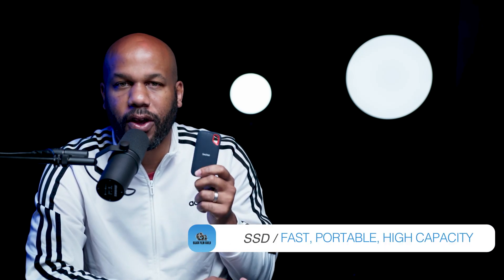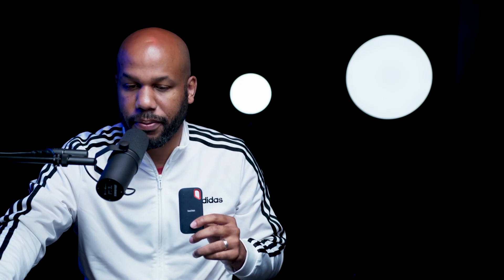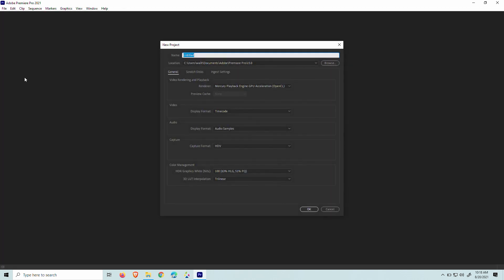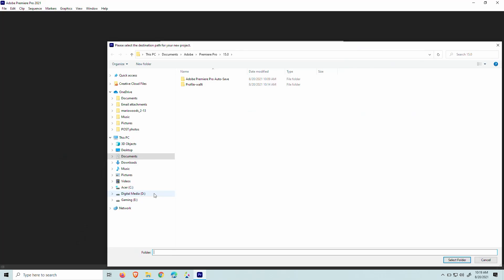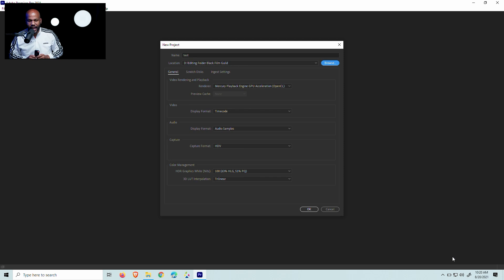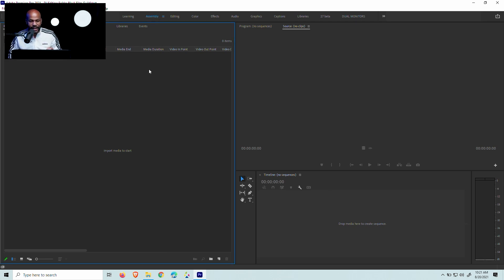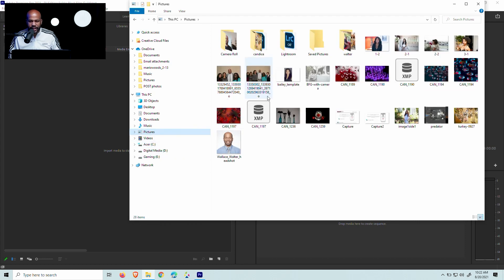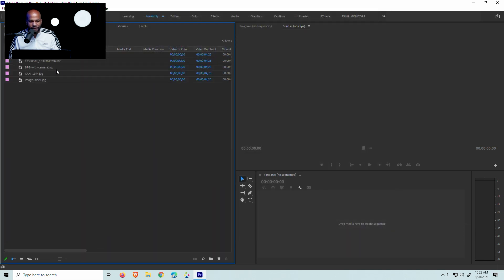How to get started in Premiere Pro 2021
Here are some steps with how to get started using Premiere Pro.

Equipment used:
Canon R5
Shure Microphone
Aperture Light